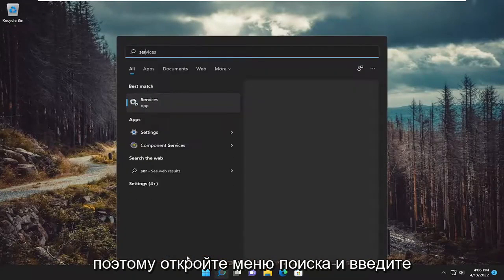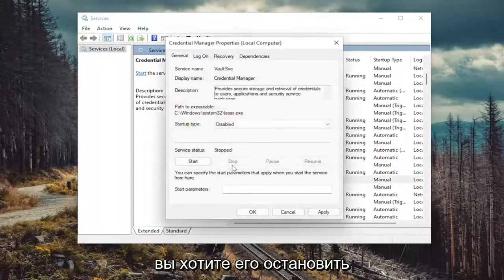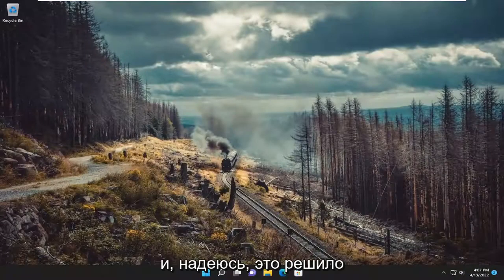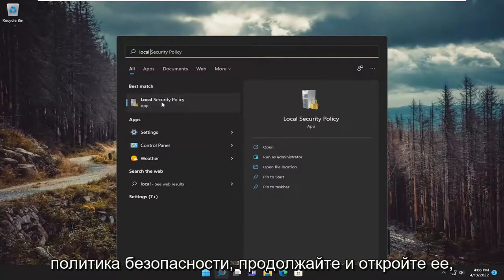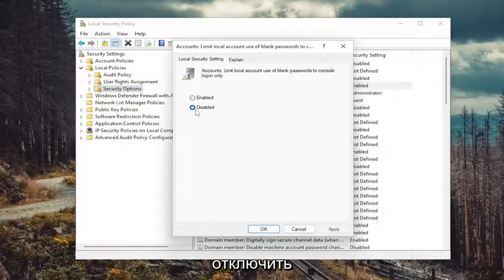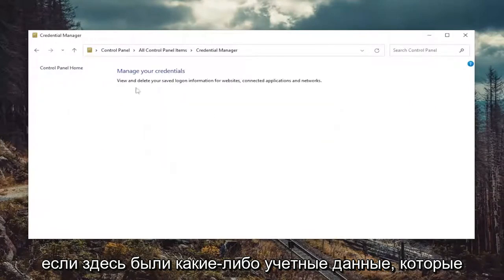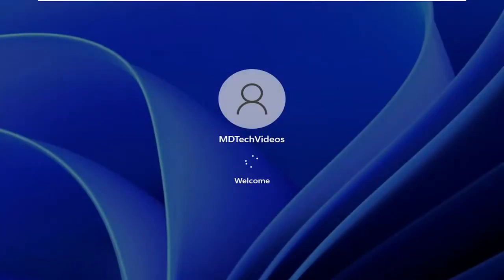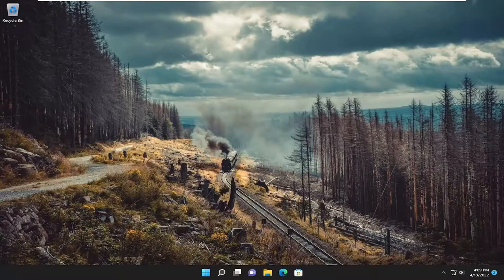Исправить ошибку ввода учетных данных сети в Windows 10/11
Введите ошибку сетевых учетных данных в Windows 11 и Windows 10 [решение]

Если у вас есть более одного персонального компьютера в одной сети, обмен файлами между компьютерами для вас очень прост. Теперь, если вы хотите использовать эту функцию, вам необходимо ввести определенные сетевые учетные данные (которые защищают файлы компьютера от попадания в чужие руки). Но некоторые пользователи Windows 11 и Windows 10 сообщают о проблеме, поскольку они сталкиваются с «Ошибкой доступа к сетевым учетным данным», когда пытаются получить доступ к файлам на другом компьютере в той же сети.

Если у вас есть локальная сеть, вы, вероятно, обмениваетесь файлами между компьютерами. Чтобы защитить ваш компьютер от несанкционированного доступа, Windows 11 использует сетевые учетные данные.

Это достойная защита, но несколько пользователей сообщали об определенных проблемах, когда их просили ввести сетевые учетные данные в Windows 11.

Вопросы, рассмотренные в этом руководстве:
введите сетевые учетные данные windows 11
введите сетевые учетные данные, имя пользователя или пароль неверны
введите сетевые учетные данные windows 11 доступ запрещен
введите сетевые учетные данные windows 11 отключить
введите неверный пароль для сетевых учетных данных
введите сетевые учетные данные, доступ запрещен в Windows 11

Некоторые пользователи Windows сообщают, что не могут получить доступ к другому компьютеру Windows в своей сети, потому что не могут ввести учетные данные для подключения к другому компьютеру, поскольку вход в систему завершается ошибкой с сообщением об ошибке «Введите сетевые учетные данные». Имя пользователя или пароль неверны. В этом посте представлены наиболее адекватные решения этого вопроса.